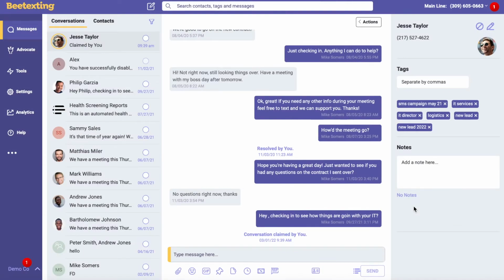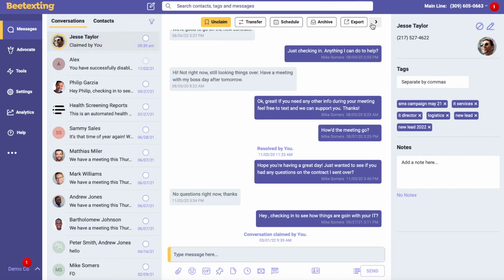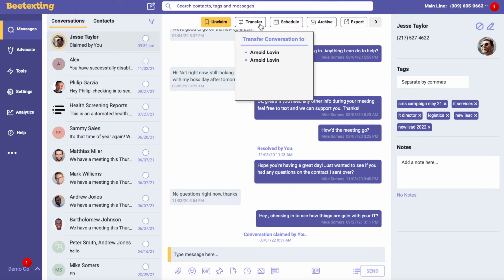Business Texting How to Transfer a Message to Your Teammate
Beetexting's app has a transfer feature that allows teammates to transfer messages to another teammate when they need assistance with a customer inquiry.

For an example scenario as well as tutorials for claiming and adding internal notes

SMS Marketing - ✔
Text Customers - ✔
Group Text - ✔
Filter Inbox to Stay Organized - ✔
Claim Conversations - ✔
Resolve Conversations - ✔